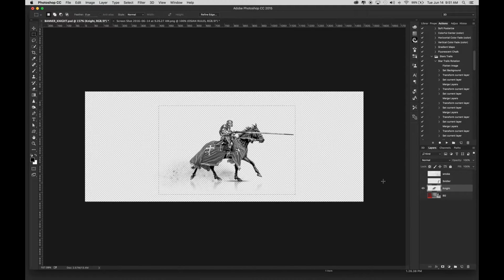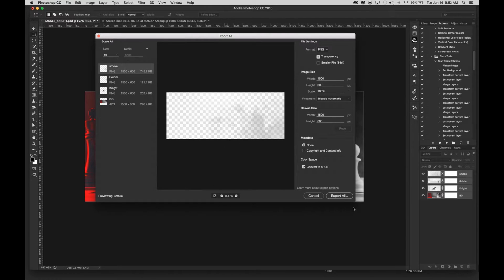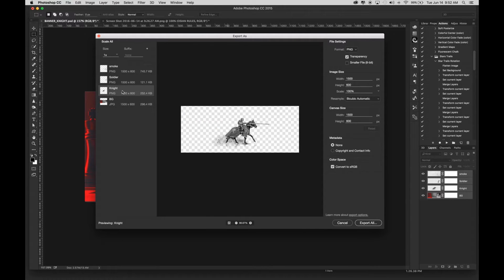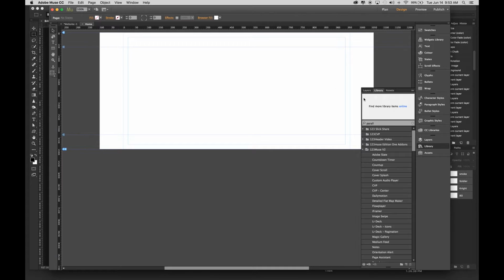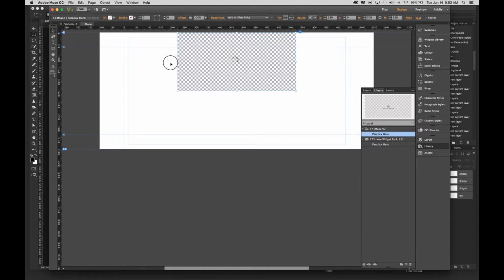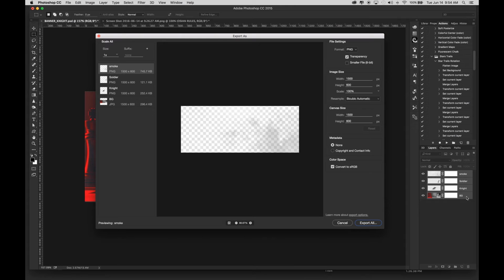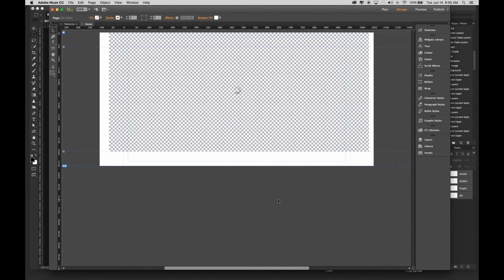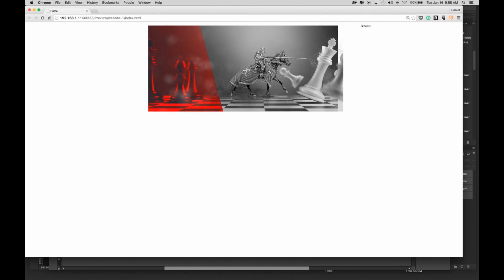Fast PNG photoshop tutorial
*** PLEASE NOTE ***
See how to quickly cut out and export PNG images the same size as the background image in Photoshop then add them to the 123Muse Parallax Hero widget for a great 3D parallax effect on your website.